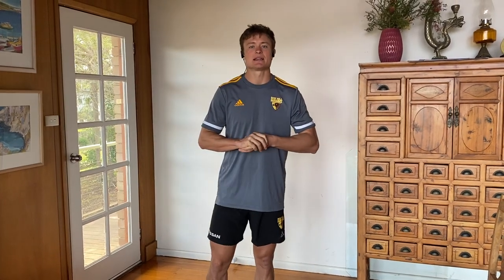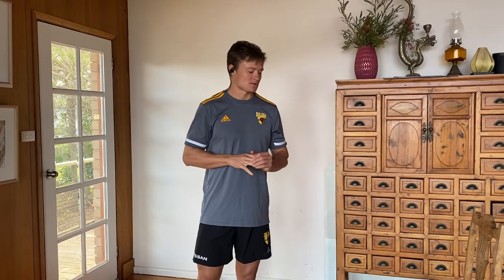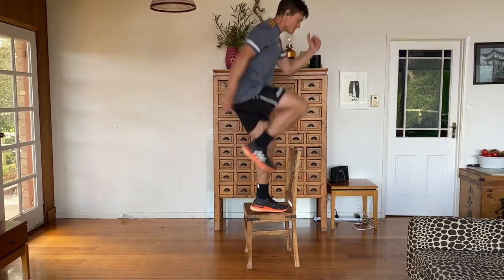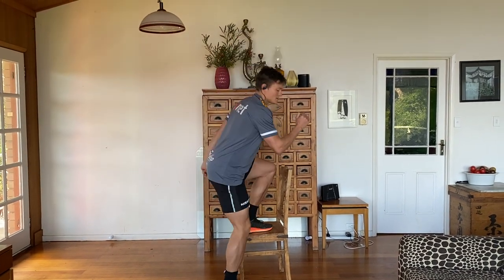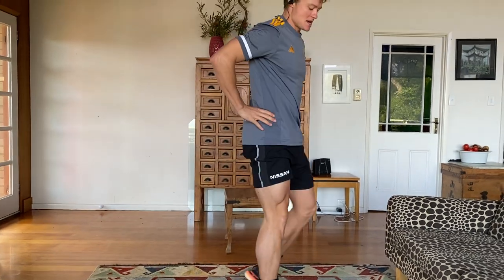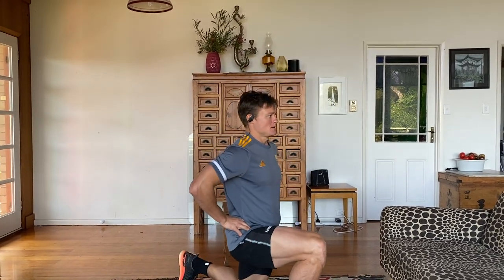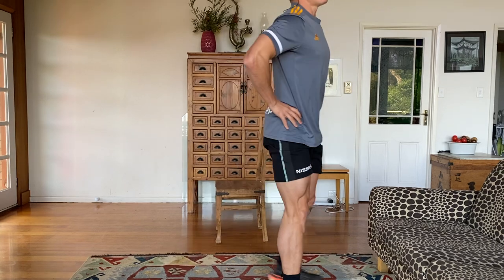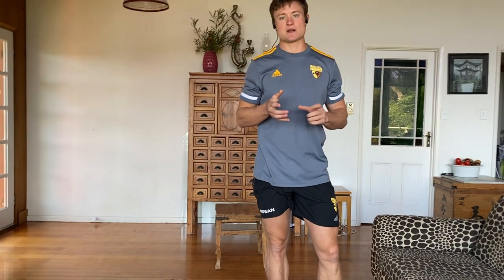AFL High Intensity Conditioning Home Bodyweight Circuit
A 3-minute core workout class aimed to condition your whole body. Perfect morning session to wake up your body but also great anytime and almost anywhere.

Many people ask what is the best workout to do when you wake up? Is a cardio workout or strength workout better in the morning?

The best morning workout is the one that you leave feeling energized to get into your day.
This 3-minute workout will do exactly that! It will get your heart rate up, get you sweating, working your abs, and leave you feeling good!

If you are looking to cure your morning fatigue, refocus your mind or wake up every muscle in your body to start your day, this is the perfect morning class for you.

Pair this morning's workout class with some of my other fitness videos to create a 30-minute combination of yoga & strength full-body workout!